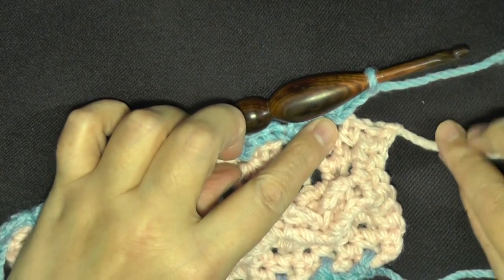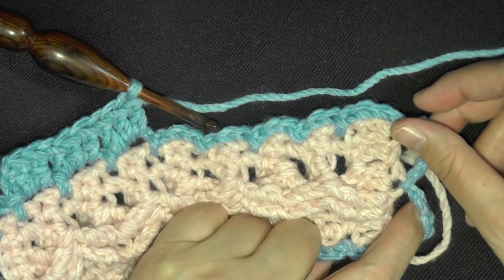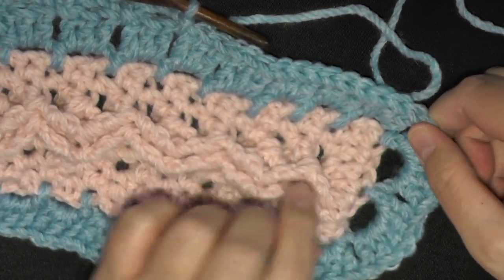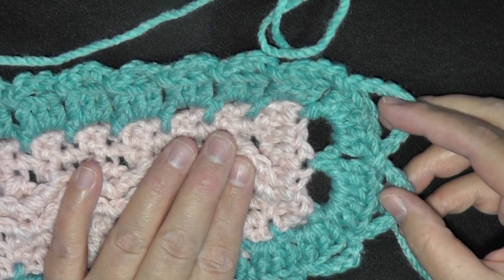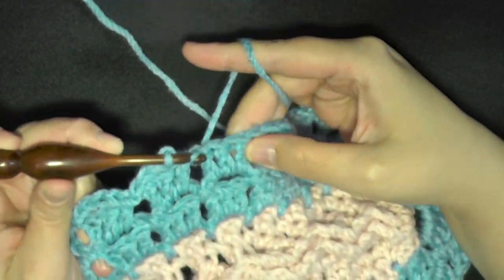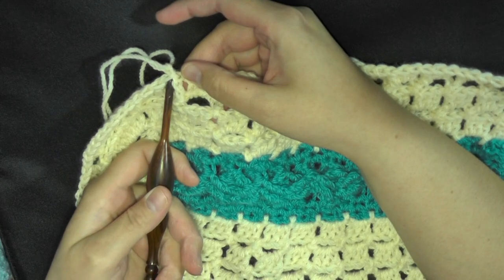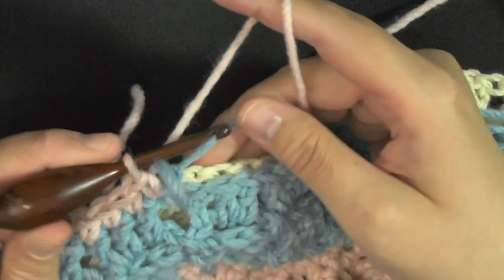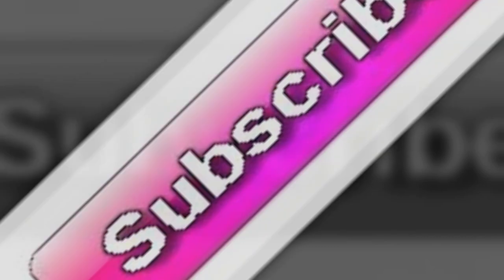Mile a Minute Afghan - Celtic Weave Afghan - Left Handed Crochet Tutorial PT 2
Mile a Minute Afghan crochet afghan that uses the Celtic Weave stitch or Interweave stitch to this beautiful texture.

Mile a Minute Afghan - Celtic Weave Afghan free written pattern

Social Links

0:19 Next side Corner
0:57 Last Side of strip
1:55 Ending round
2:35 Starting 2nd Round
3:57 Doing end sections
5:33 Ending your round
5:58 Round 3
7:25 Doing end sections
8:14 side section
8:24 reminders
8:45 Round 4 and tips
12:17 TIPS for Scrunching
13:47 End of round 4
14:02 Round 5
15:21 Round 6
17:40 end sections
18:33 finishing strip
19:05 Aligning your pieces
20:30 Attaching your yarn
21:00 sewing your piece together
22:25 1st st marker
22:50 2nd st marker
24:00 showing the aftermath of sewing
24:32 saying goodbye